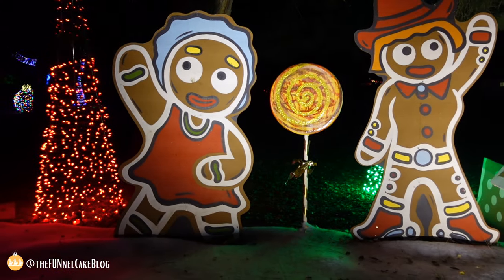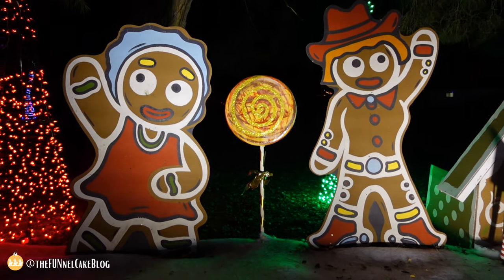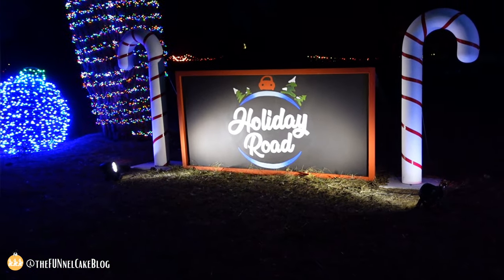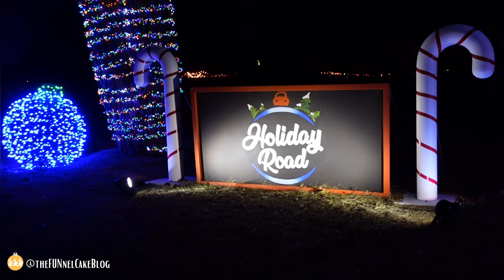Holiday Road (2022) | Calabasas | Opening Night | Full Event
Holiday Road is the  most exciting holiday experience in Los Angeles and is the holiday event of the season for the whole family.  You can expect to see larger than life holiday installations, thousands of Christmas lights, Santa, Mrs. Claus, Elves, countless candy canes and all your favorite holiday cheer! Immerse yourselves in a winter wonderland featuring a gift shop, food trucks, holiday bars and tons of other “Instagrammable” moments for all to enjoy! Come experience what everyone is talking about! Visit Holiday Road for the most wonderful time of the year!

Holiday Road is ADA accessible and has ADA restrooms located on site. Please be mindful that there are several different terrains on the grounds of King Gillette Ranch that you will traverse including dirt and asphalt. The trail has seating in the pre show zone and a rest stop halfway through the walking experience.

Tickets are $24.99 and up depending on the day you attend and the time of the season.  Ticket is valid for 1 person each. Children 2 years and under are free and do not require a ticket, however, please be sure to purchase a ticket for every other person you are attending the show with. In addition to your Admission Tickets be sure to purchase your Parking Pass to access our parking lot. If you are being dropped off at the show you do not need a Parking Pass. Ticket prices may increase post our pre-sale period.

***YOU MUST BE PRESENT AT CHECK-IN DURING YOUR ARRIVAL WINDOW BELOW OR YOU WILL BE TURNED AWAY AND NO REFUND WILL BE PROVIDED***

5:30pm Ticket- Arrival Window (5:00pm – 5:30pm)
6:00pm Ticket- Arrival Window (5:30pm – 6:00pm)
6:30pm Ticket- Arrival Window (6:00pm – 6:30pm)
7:00pm Ticket- Arrival Window (6:30pm – 7:00pm)
7:30pm Ticket- Arrival Window (7:00pm – 7:30pm)
8:00pm Ticket- Arrival Window (7:30pm – 8:00pm)

The trail itself is a walking trail and it is self-guided. Visitors are welcome to experience the attractions at their own pace. Most guests spend one to one and a half hours in total on the grounds engaging in both the pre show area and the walking trail. Enjoy a variety of food and beverages, capture those instagrammable moments, join in the fun with interactive experiences or visit holiday bars for a seasonal cocktail to take with you on the trail.

Holiday Road
November 25 – December 30, 2022
5pm-10pm
King Gillette Ranch